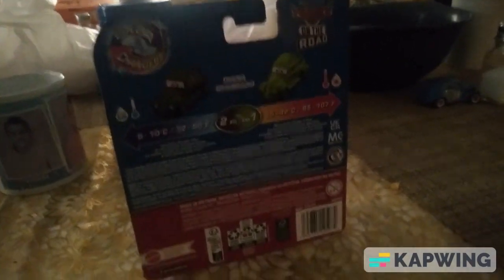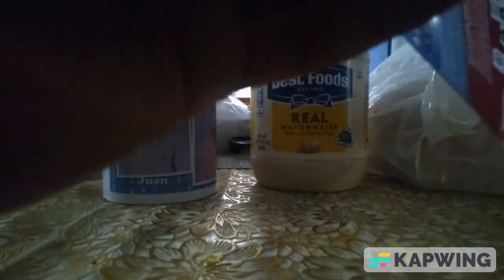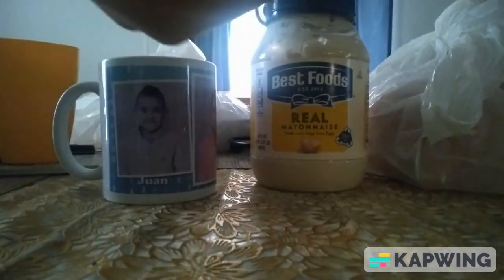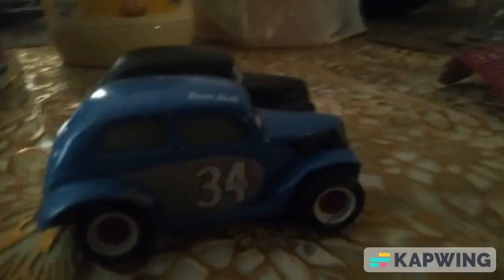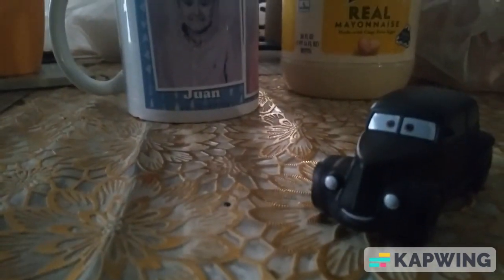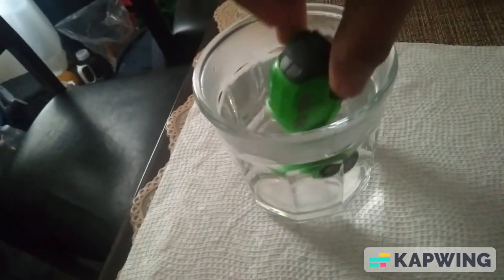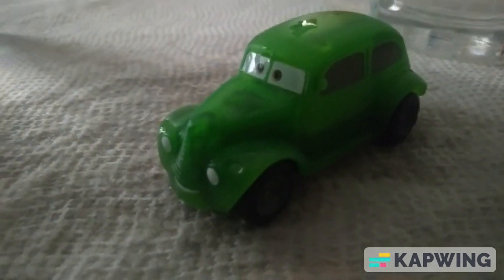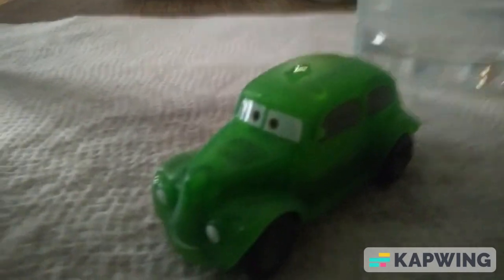Disney Pixar Cars on the road 2023 Color Changers Diana Geardado Review.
In this video, I'll be reviewing the new Color Changers Diana Geardado from the 2nd episode of Cars on the road (Lights out)

Happy St. Patrick's Day btw